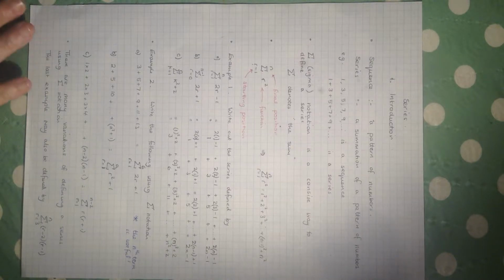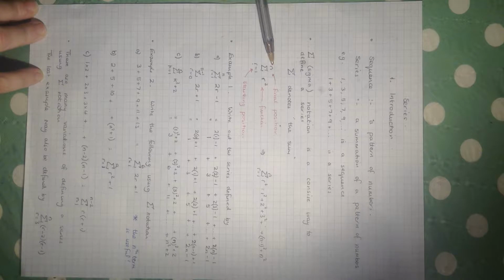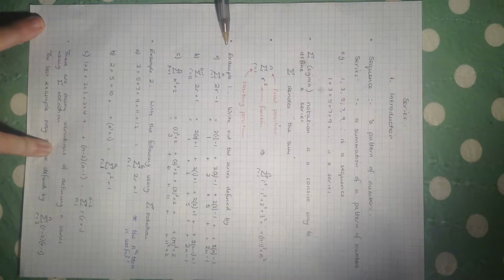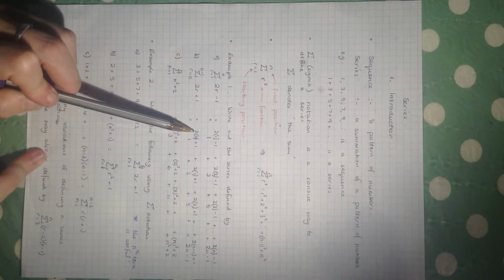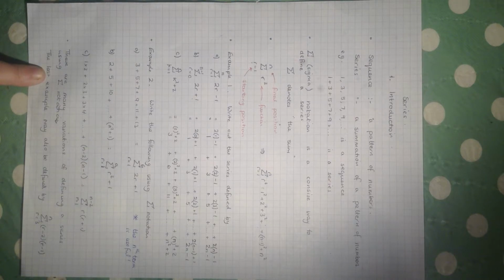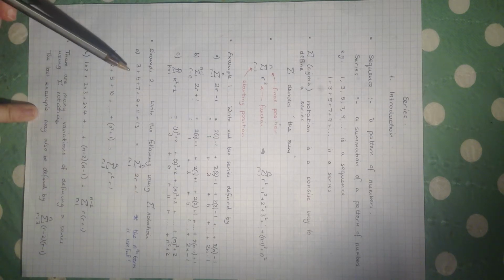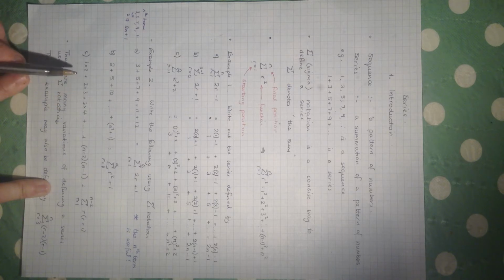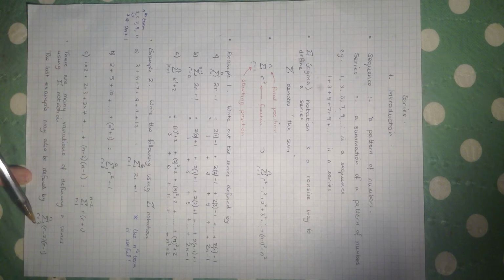Series 1 Introduction